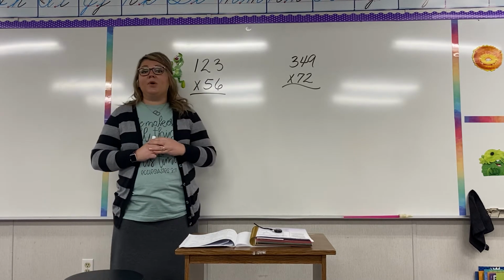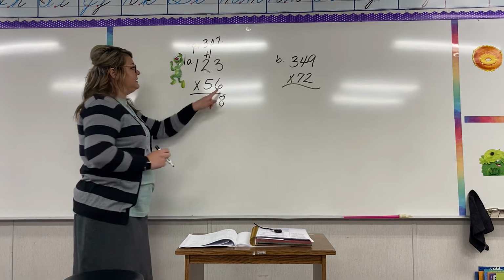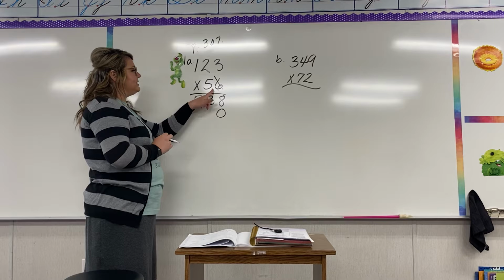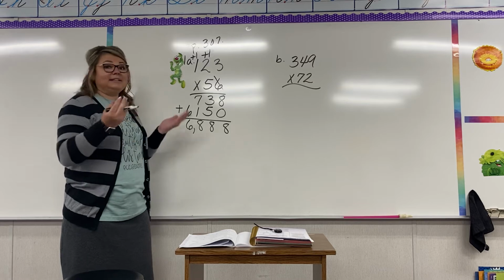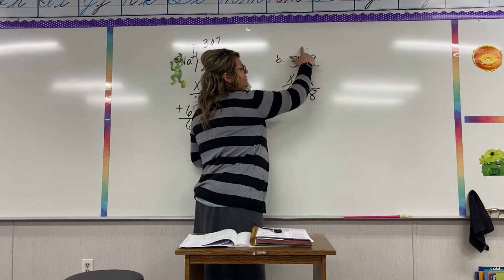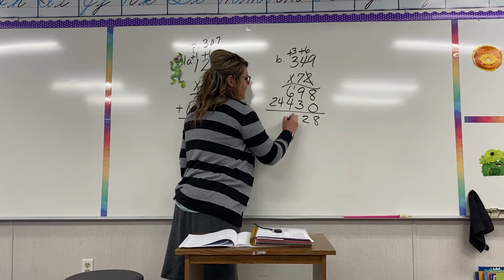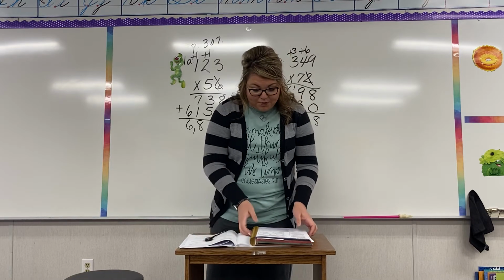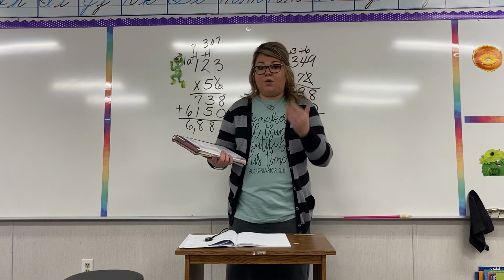3rd grade Arithmetic Lesson 154 and quick language test explanation